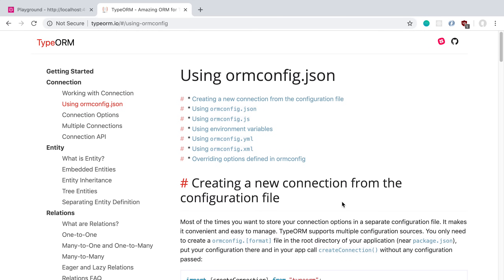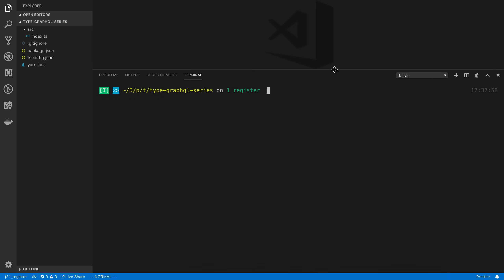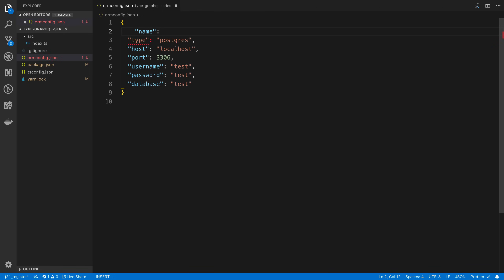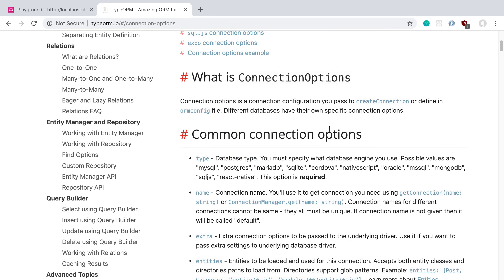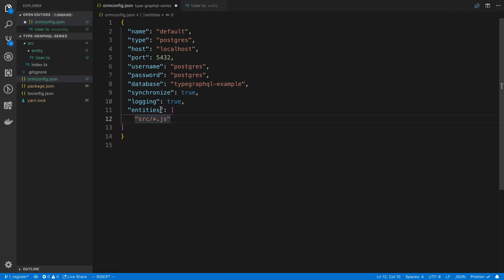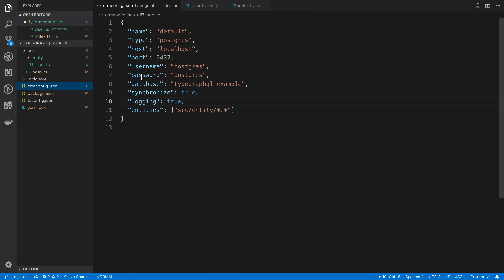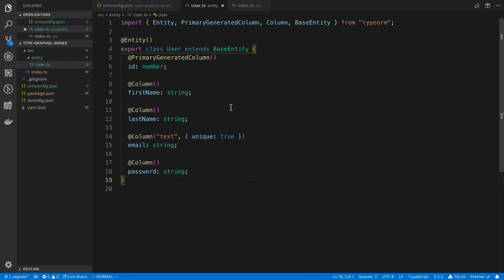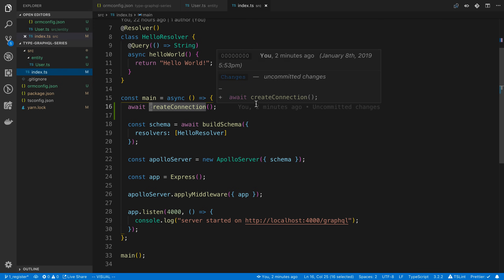Register Resolver TypeGraphQL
Learn how to create a register resolver with TypeGraphQL.